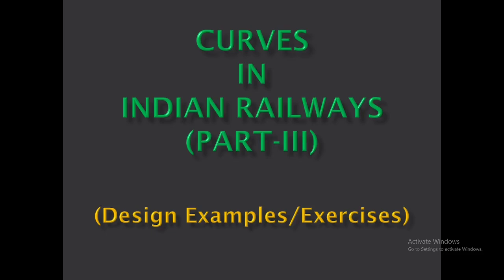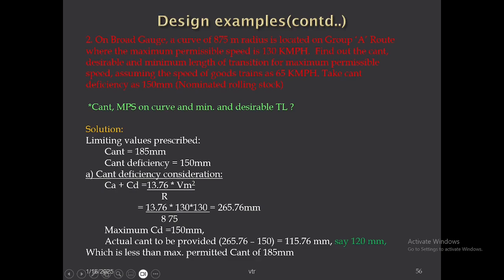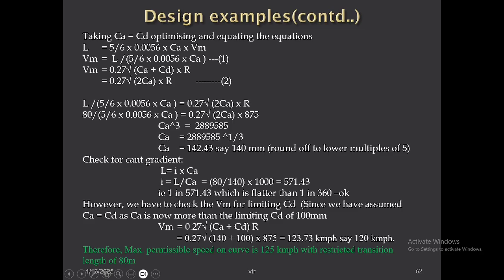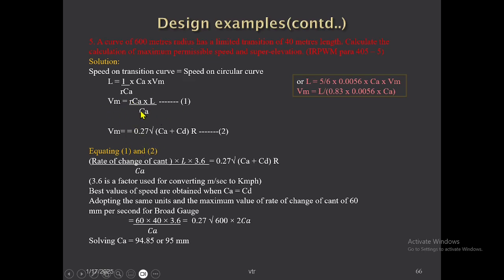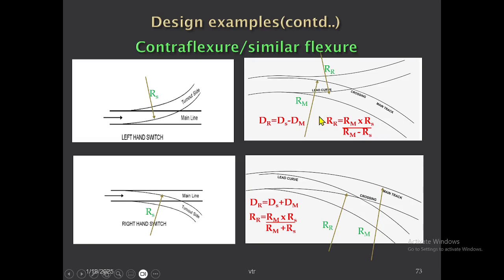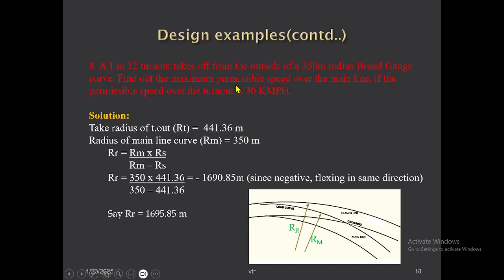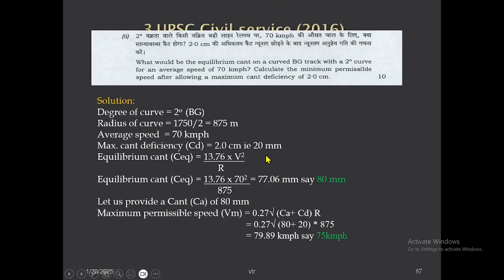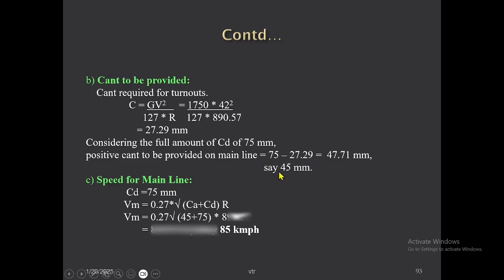Indian railways -Curves -Superelevation - Speed- worked out examples-V.Thiagarajan,IRSE(Rtd.)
Design of Railway curves- calculation of Super elevation, maximum permissible speed and length of transition etc., in Indian Railways.

Other links:
Longitudinal Track profiling of Railway Track and Road Earthwork calculation for making up an eroded embankment